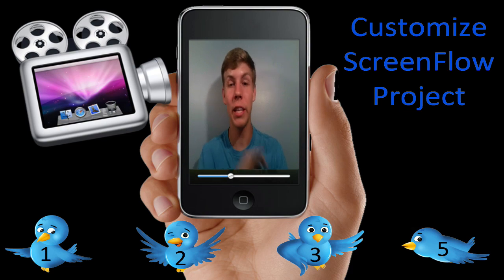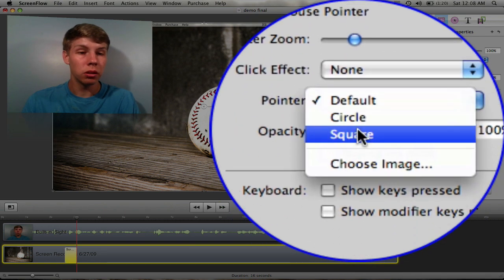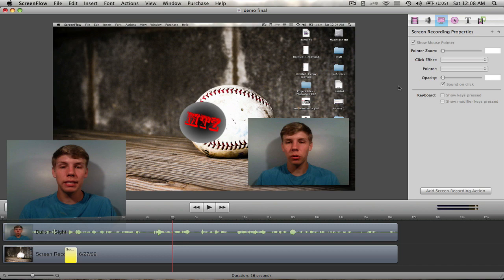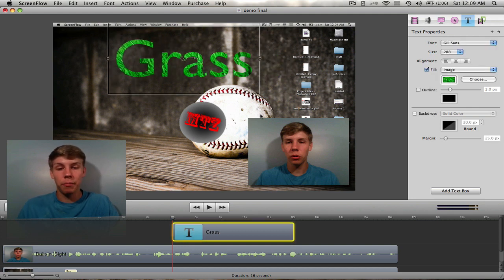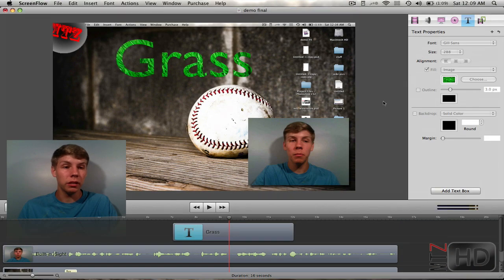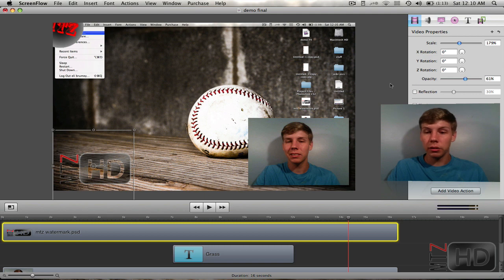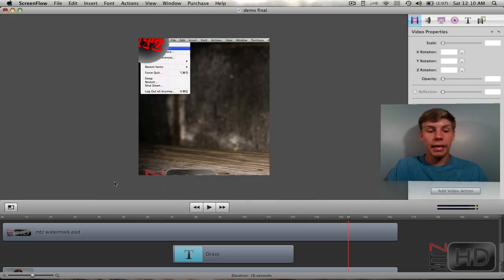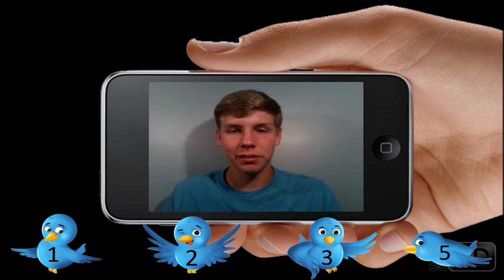ScreenFlow Tutorial 4: Making your Projects More Custom!